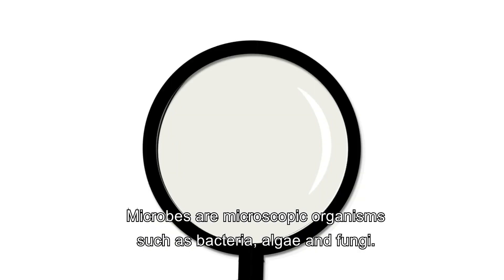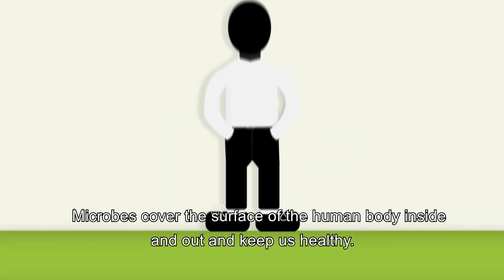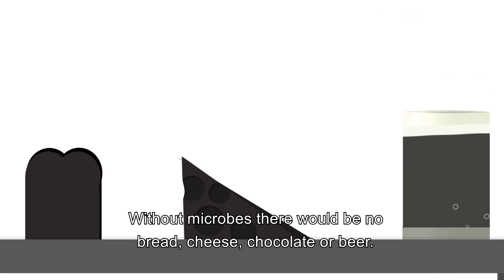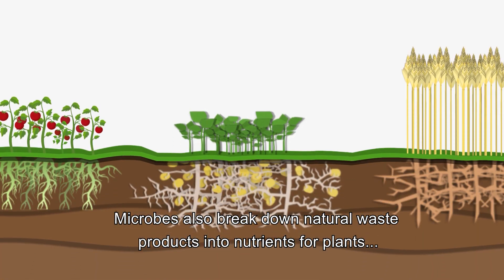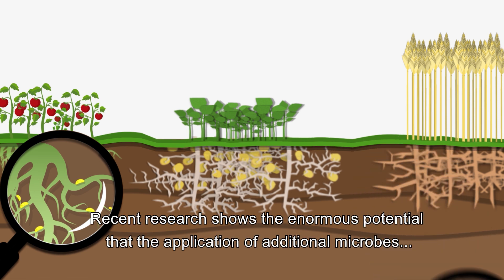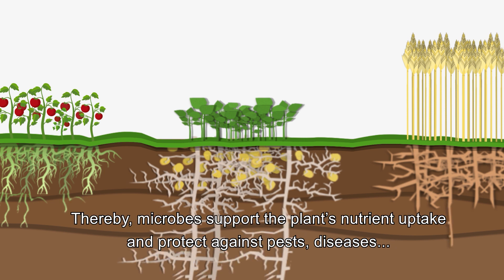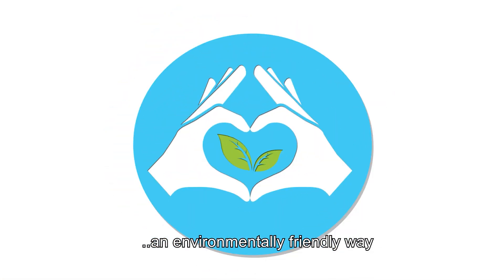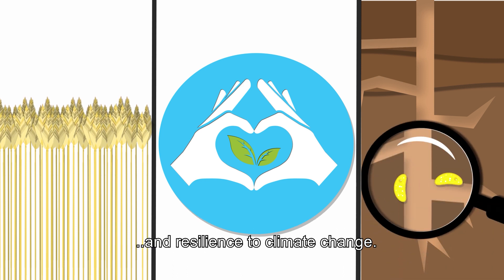Sustainable Microbes in Agriculture – easily explained for consumers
SIMBA (Sustainable Innovation of Microbiome Applications in Food System) is a European innovation project, funded through Horizon 2020, which provides a holistic and innovative approach to the development of microbial solutions to increase food and nutrition security, in particular focusing on the identification of viable land and aquatic microbiomes that can assist in the sustainability of European agro- and aquaculture. The Business Economics (BEC) group of WUR is the lead partner of work package 7: Sustainability assessment and potential uptake of new technologies/products.